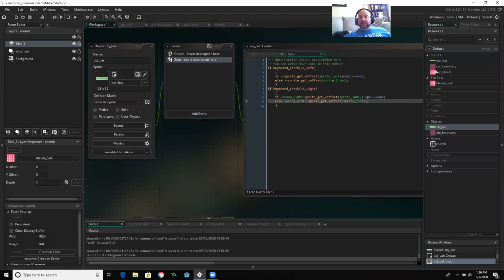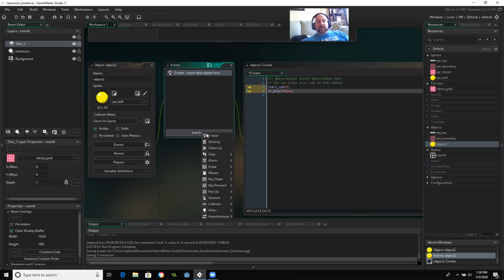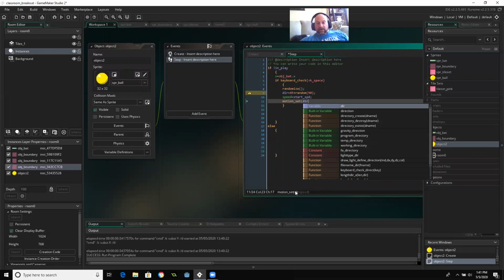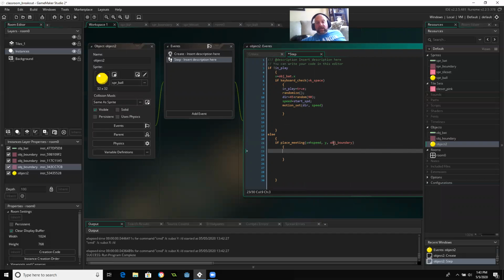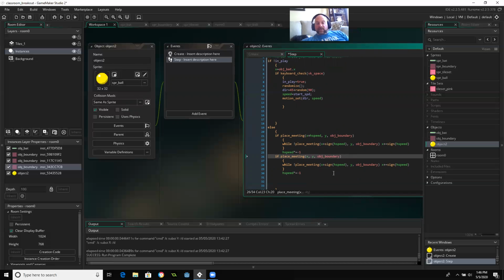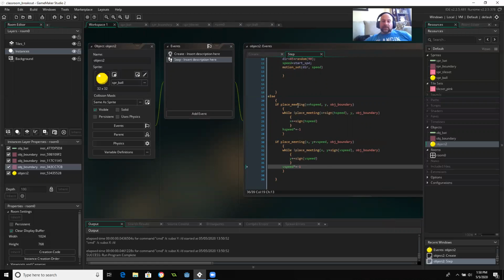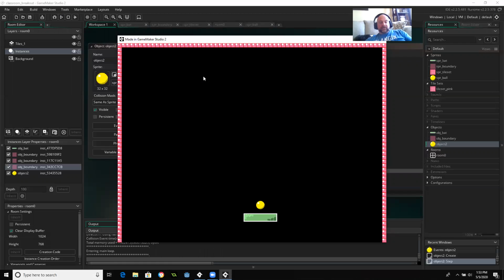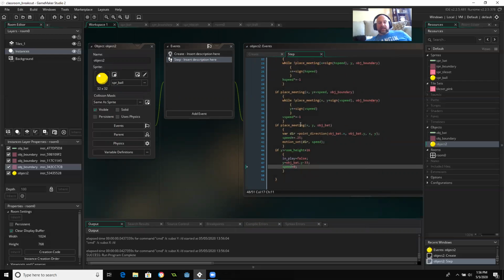Ball Movement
Here we set the ball to move, collide with the walls and bat, and reset if the ball goes off the bottom of the screen.